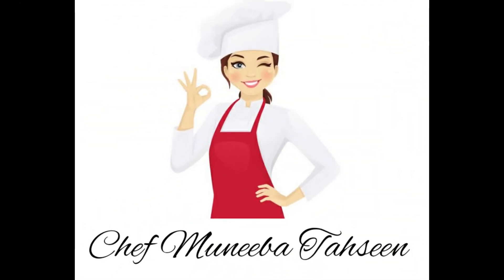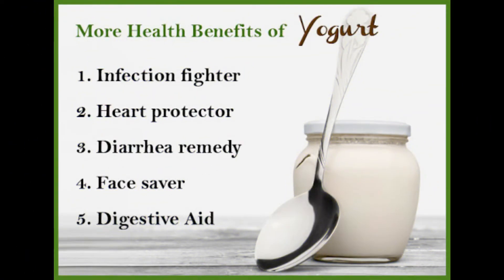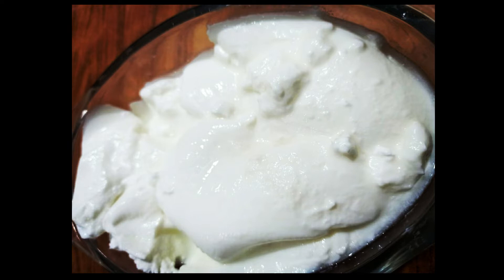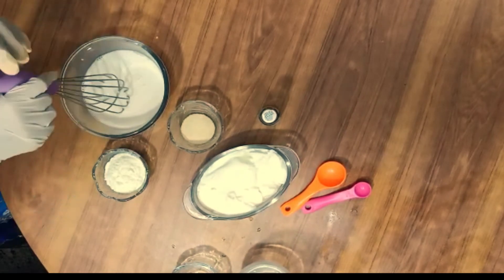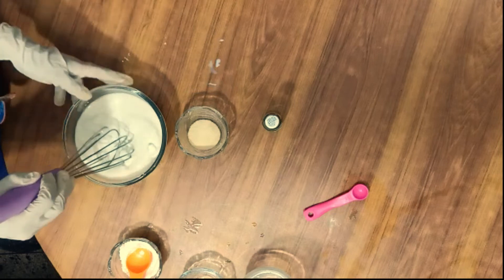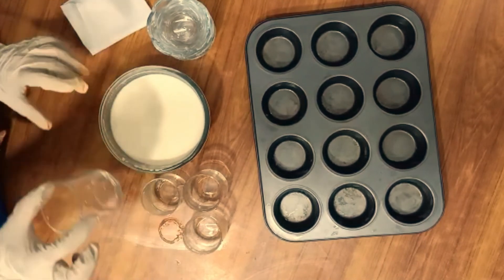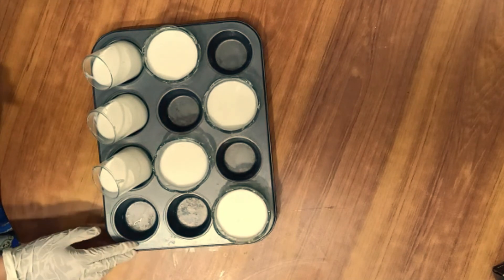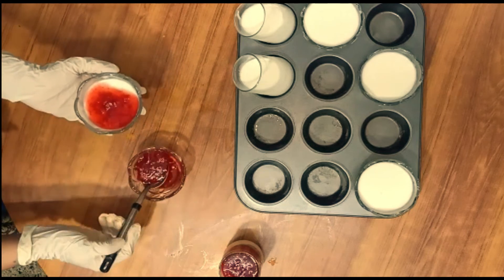Yogurt Flan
Yogurt lovers or Haters Bring for you an amazing and new Recipe
Amazing And Different
Once You Try You will Love it
So Do watch it and Try At home
and enjoy The Amazing Taste of A new sweet Dish
Yogurt flan | Yogurt Flan | yogurt flan
Tasty and Healthy
very very Delicious, simple and Easy